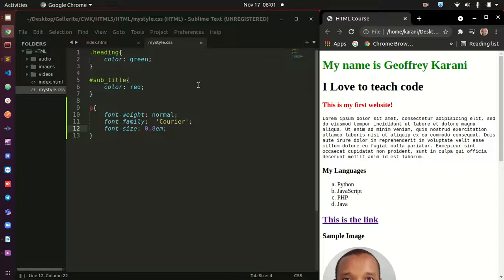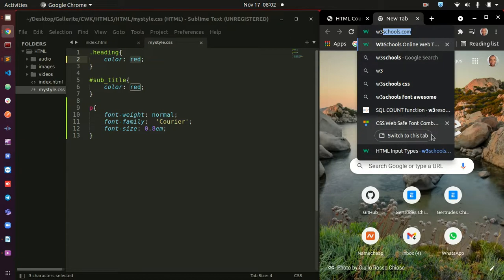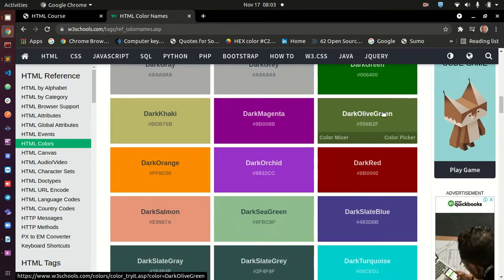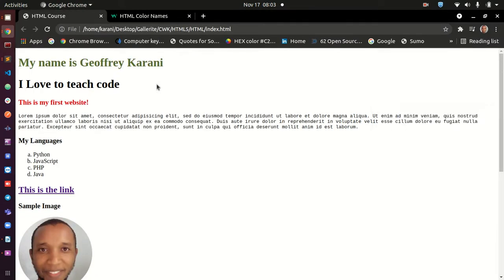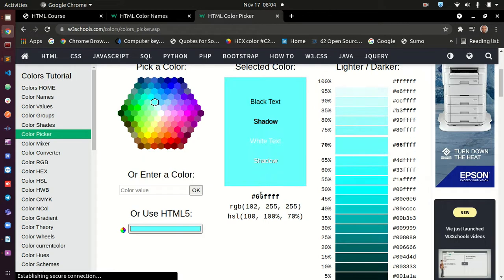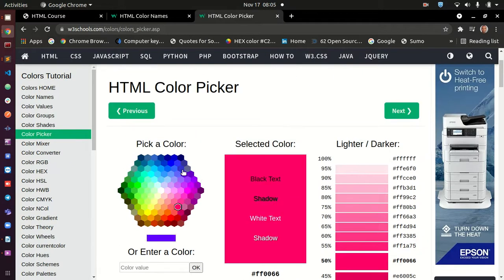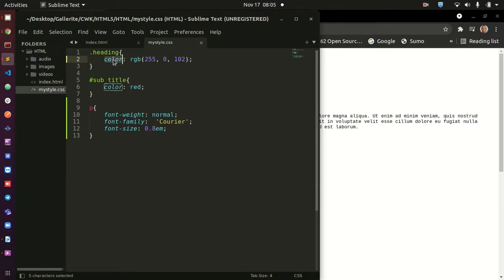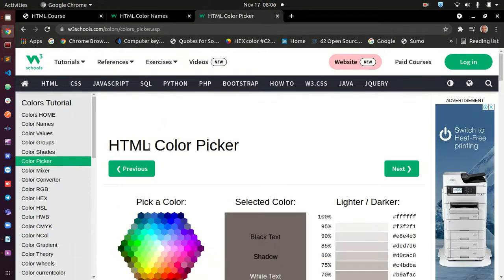Understanding Colors in CSS